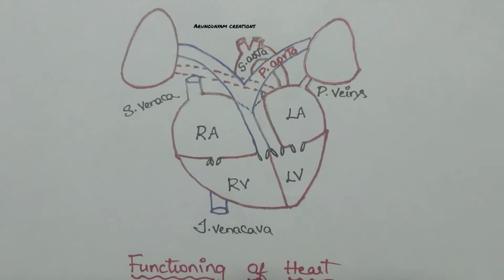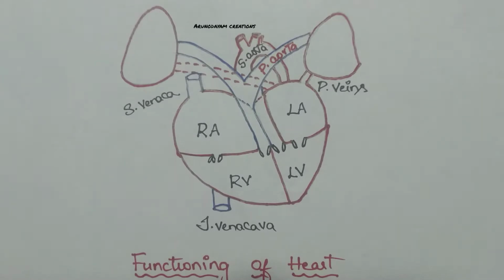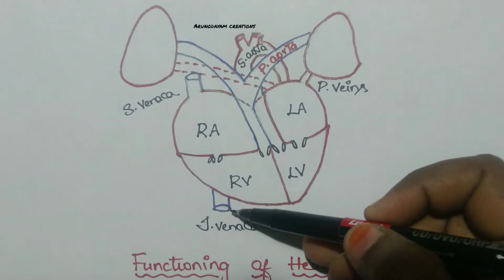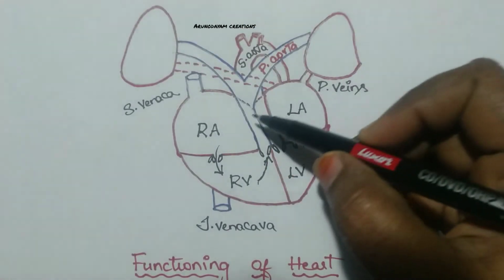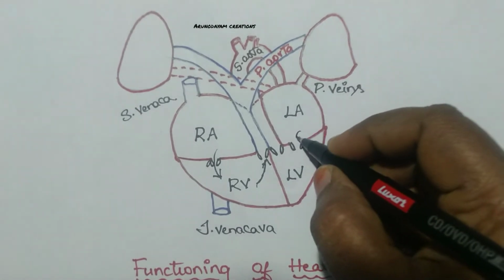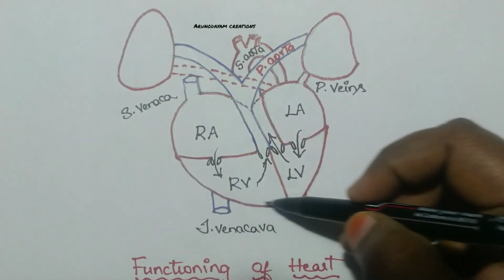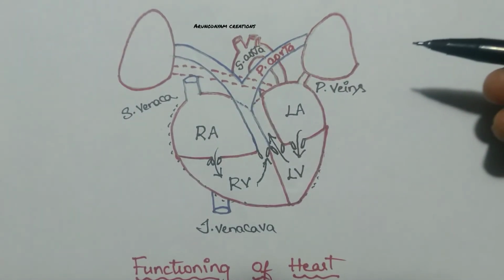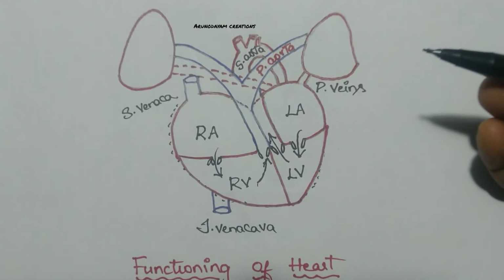Transportation- Functioning of heart/Blood vessels attached to heart